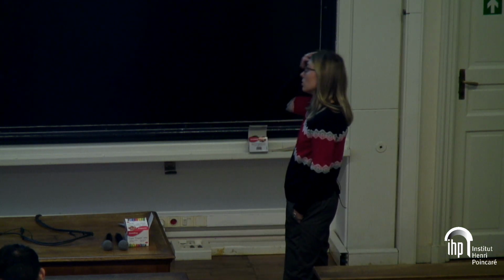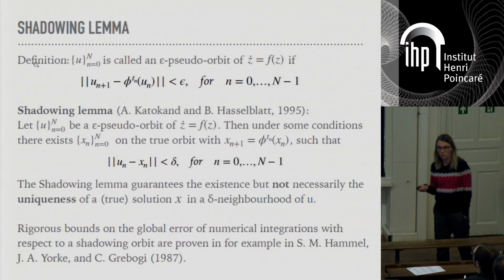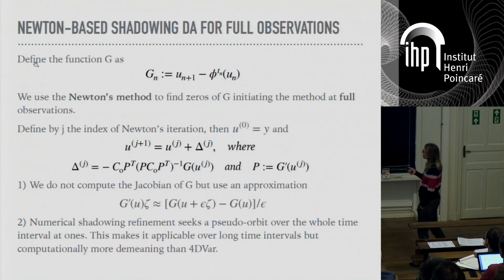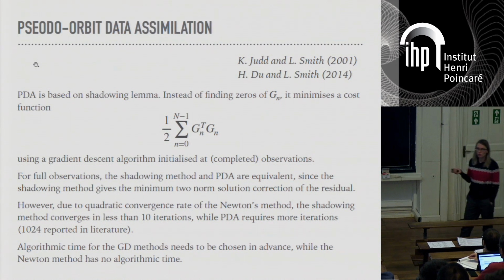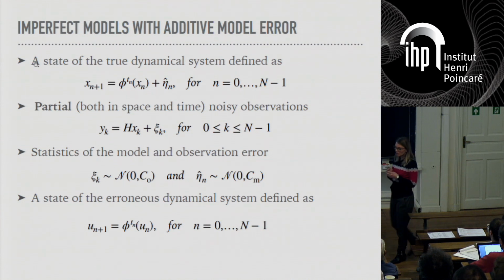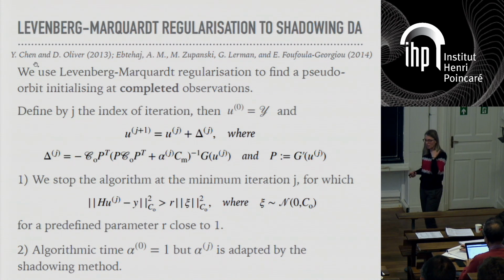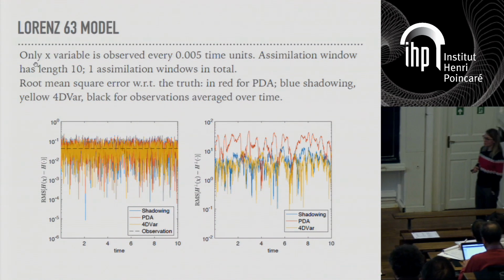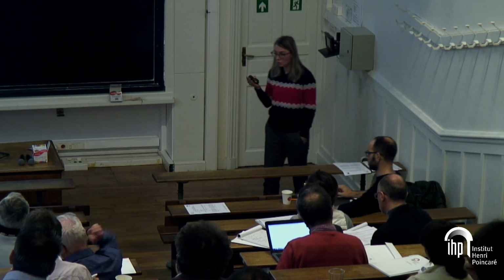Shadowing Approach for Data Assimilation - Dubinkina - Workshop 2 - CEB T3 2019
Dubinkina (U Utrecht/CWI, NL)  / 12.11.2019

Shadowing Approach for Data Assimilation

Langue : Anglais; Date : 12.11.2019; Conférencier : Dubinkina, Svetlana; Évenement : Workshop 2 - CEB T3 2019; Lieu : IHP; Mots Clés :